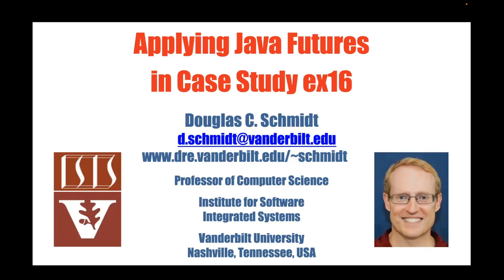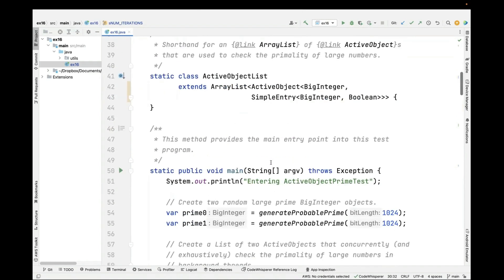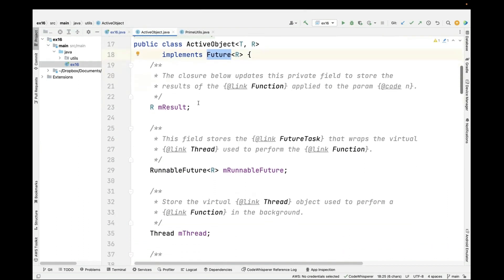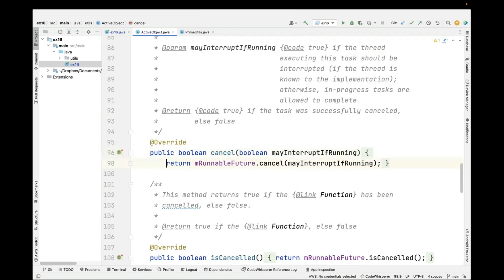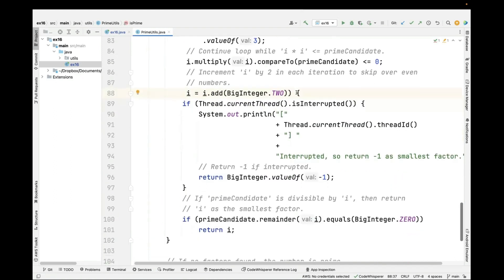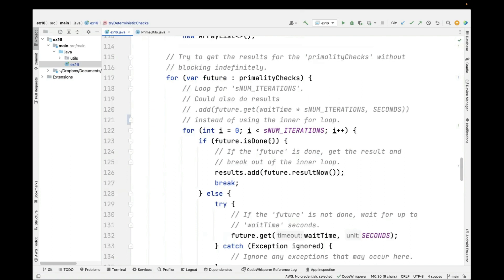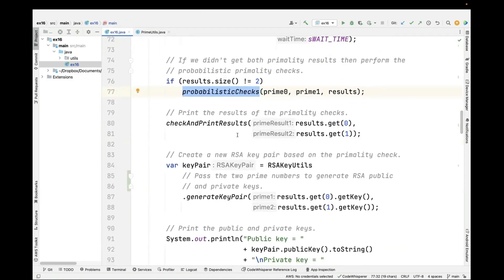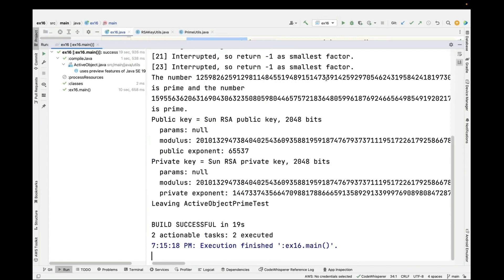Applying Java Futures in Case Study ex16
This video walks through a case study that shows how to apply Java futures & the Active Object and Future patterns to checkthe primality of BigInteger objects in the context of a program that computes public and private RSA keys.

All the code shown in this video is available in open-source form